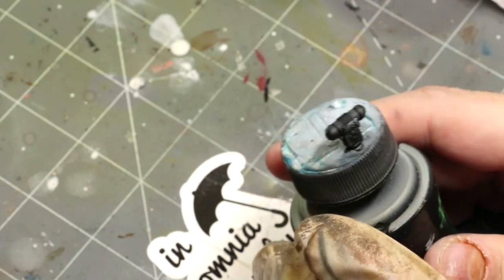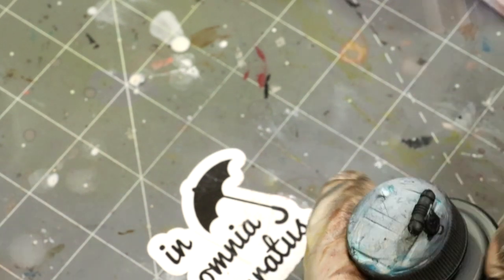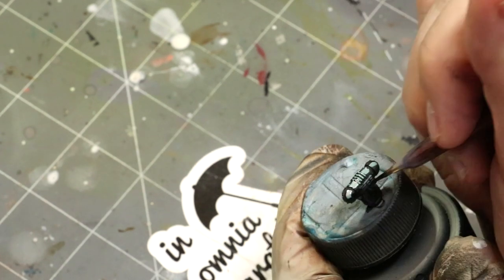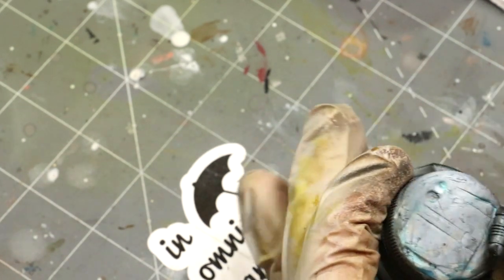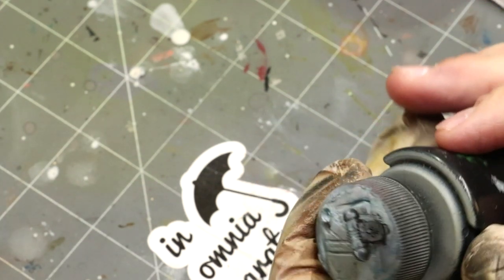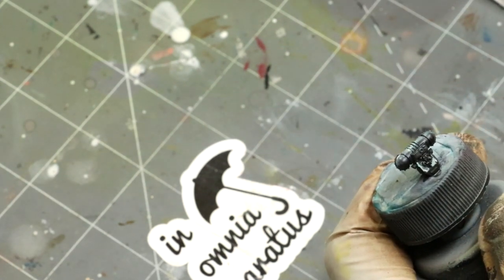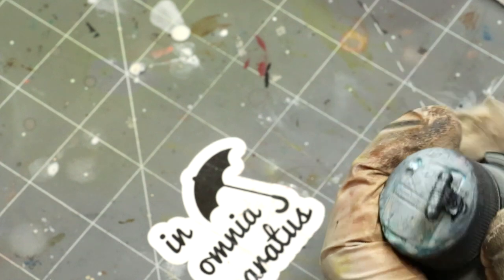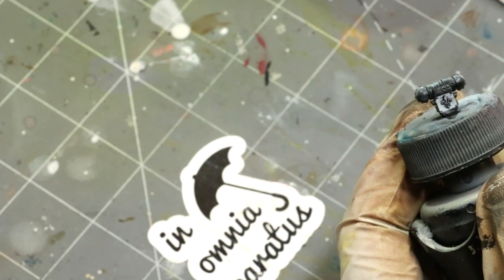Hobby Cheating 268 - How to Paint Easy Black Armor with Oils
In this Hobby Cheating video I take you through how to paint black armor fast and easy with oil paints. Black armor can be really tricky to get good blends that get you to a bright reflective black with acrylics, but it's easy as pie with oils. Hope you enjoy!